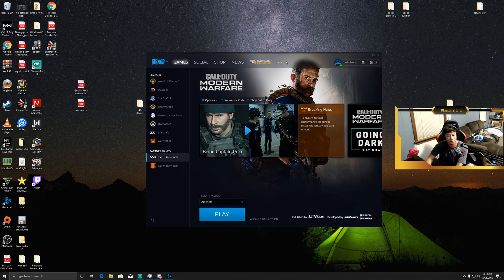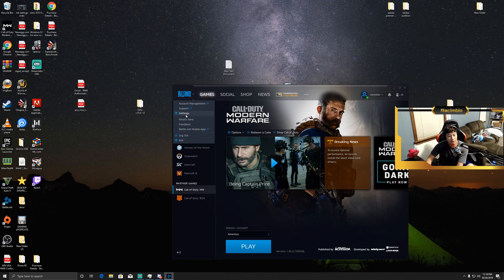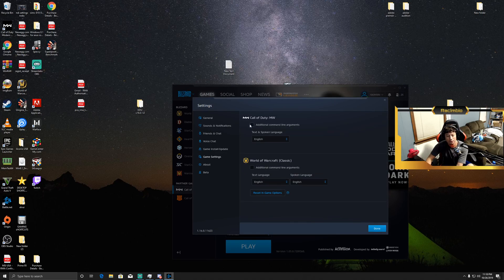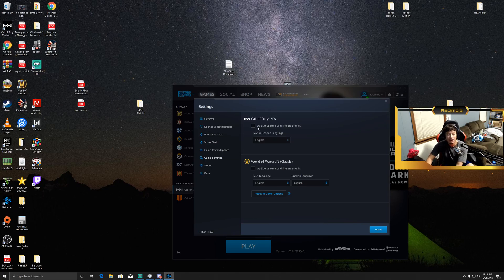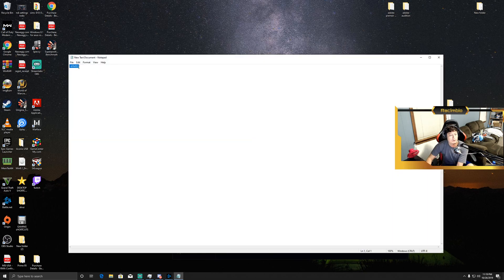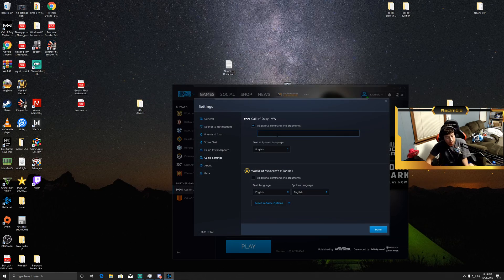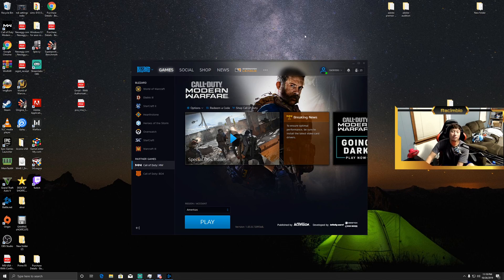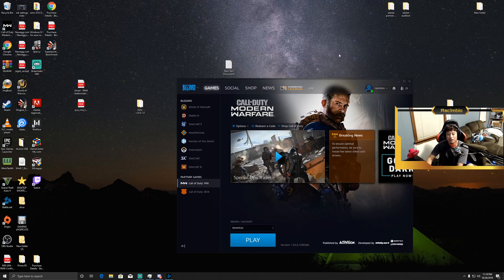Call Of Duty: Modern Warfare Crashing Direct X Error Fix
Game seems to be crashing due to direct x 12 so you can run the game with direct x 11 and this might help you
For Example   (Direct x 5759 ) Crash
input this in the command
-d3d11

Hope it works for you